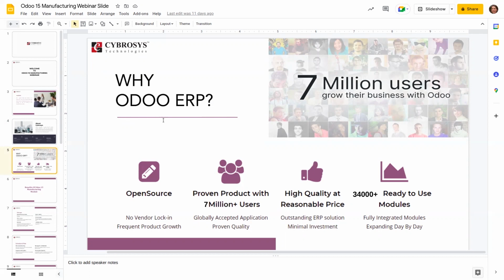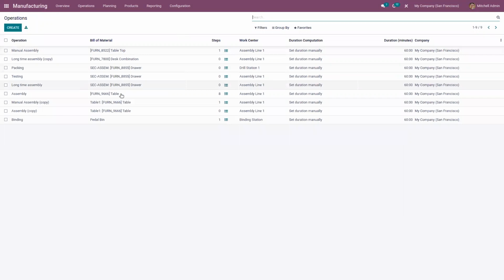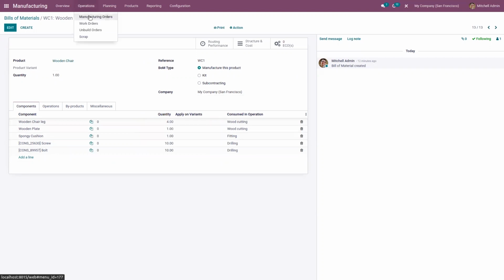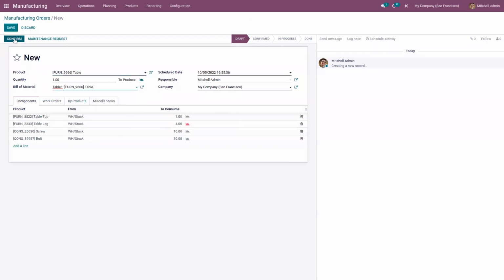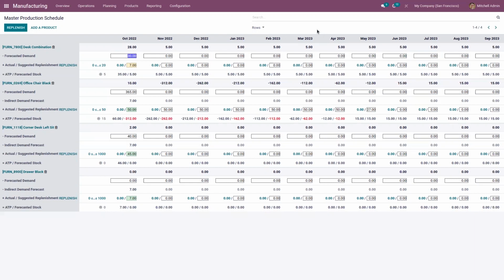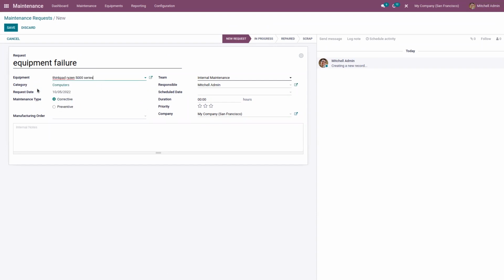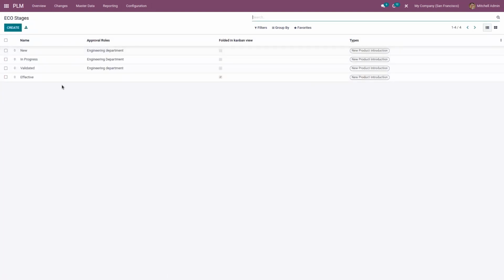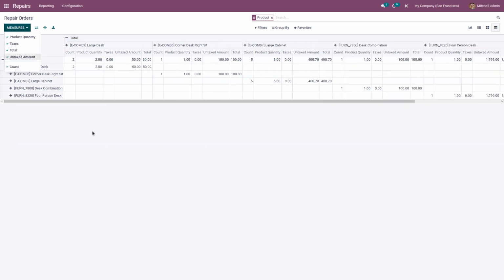Odoo 15 Manufacturing Webinar | Benefits of Odoo 15 Manufacturing | Odoo 15 Functional Webinar 2022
You can schedule, plan and process manufacturing orders with the help of Odoo manufacturing modules. The manufacturing process you choose is dependent on your manufacturing industry and the type of product manufacturing.

Once you have selected the best manufacturing process, it's crucial to use the best manufacturing systems and makes the appropriate technological investments to guarantee process control.

In this webinar, the manufacturing process is explained along with the Maintenance, Quality, PLM, and Repair module.

Video Chapters
0:00 1. Introduction to Odoo 15 Manufacturing
4:56 2. Manufacturing Process
5:58 3. Benefits of Odoo 15 Manufacturing
13:01 4. Creating and Configuring Workcenter in Odoo
20:01 5. Creating and Configuring Operations in Odoo
21:11 6. Configuring Bill Of Materials in Odoo
30:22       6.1. BoM Structure and Cost
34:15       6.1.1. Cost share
35:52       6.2. Managing MO and Work Orders
38:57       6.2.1. Setup Component Location and Finished Goods Location
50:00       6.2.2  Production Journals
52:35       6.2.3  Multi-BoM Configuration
58:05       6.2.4  Manufacturing Variants- BoM Configuration
59:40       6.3   Selling Kit Product- BoM Type: Kit
01:01:14  6.4   Subcontracting Production
01:05:10 7. Unbuilding Products
01:08:12 8. Managing Scraps in Production
01:10:12 9. Work Order Planning
01:12:37 10. Master Production Schedule
01:20:06 11. Manufacturing reporting
01:21:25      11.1. OEE Report & Calculation
01:26:12 12. Maintenance
01:27:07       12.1  Configuring Equipments & MTBR,MTBR calculation
01:36:13 13. Managing Quality Checks of Manufactured Products
01:47:25 14. PLM for BoM Revisioning
01:59:20 15. Repairing Products